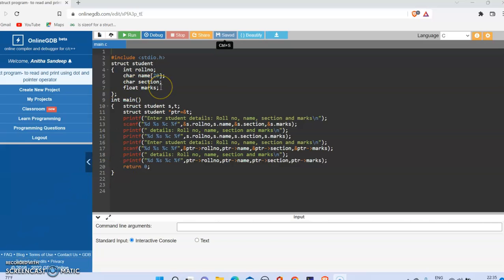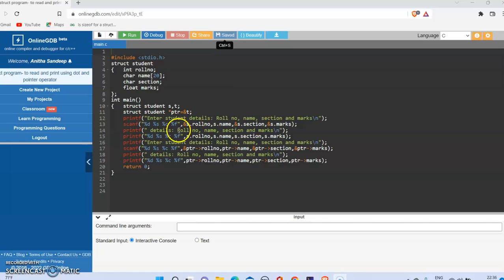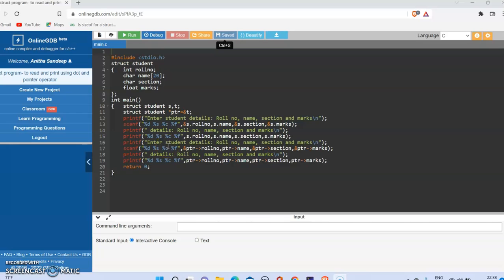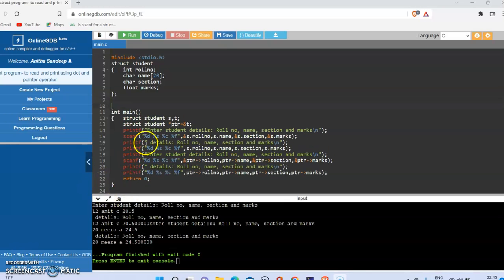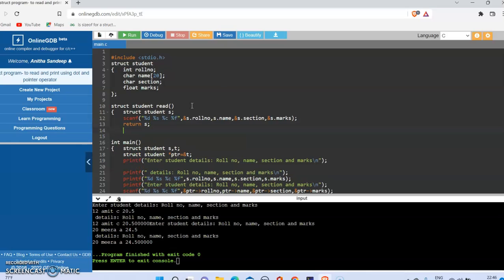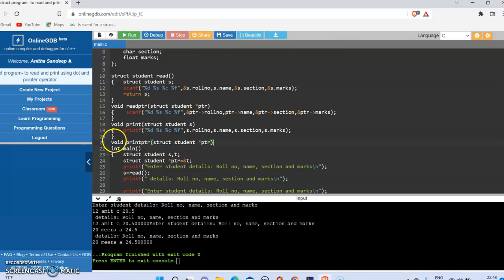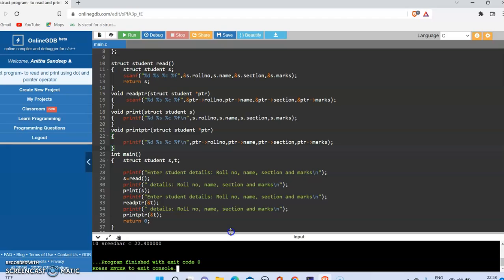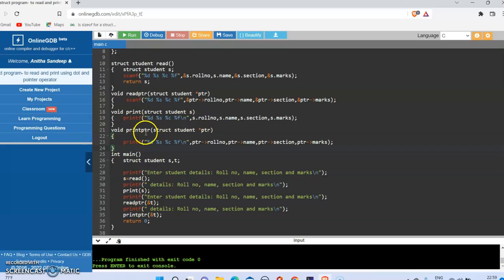c programming- Struct program to read and print using dot and pointer notation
c programming- Struct program to read and print using dot and pointer notation and step by step explanation of converting the program to function program.